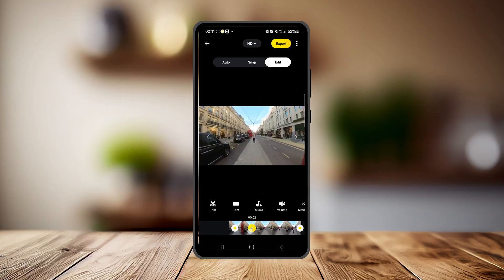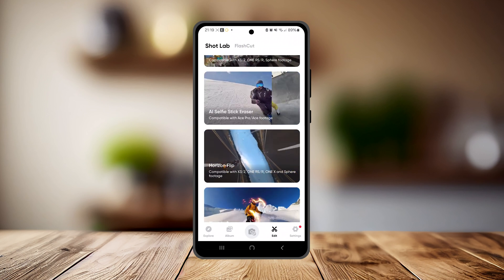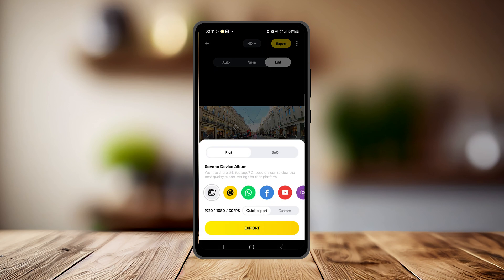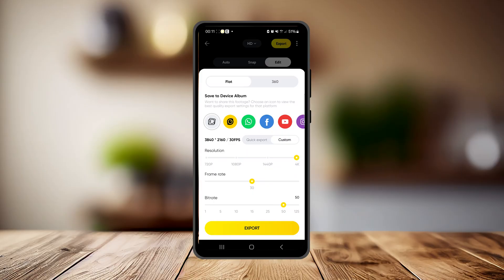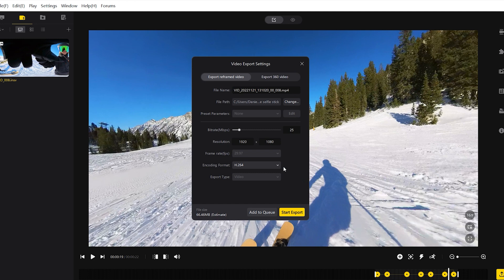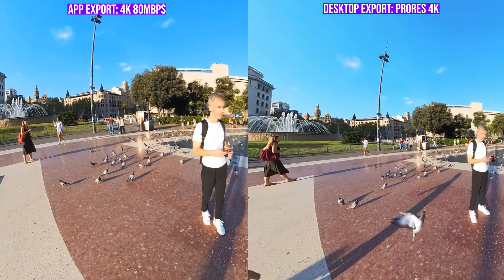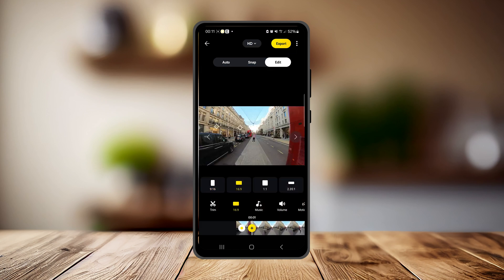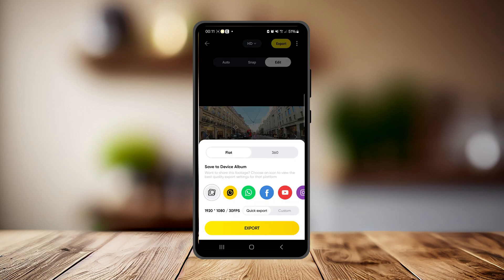Insta360 App vs Insta360 Studio: Quality Comparison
Should you use the Insta360 App or the Insta360 Studio when exporting your clips? And do the different export settings make a significant difference? In this video I export the same clips using each program and see what the difference is.

► Master your Insta360 camera and learn how to create epic content with over 50 video lessons. From set-up, shooting & editing you'll learn exactly how to create the amazing videos you've seen on YouTube.

The Insta360 App has a lot of popular features which makes it one of the best reasons to choose an Insta360 camera. The downside is that using the app results in lower quality clips when exporting.

Let's see exactly how different the quality between the two Insta360 programs is.

Timestamps
0:00 - Intro
0:54 - Insta360 App Overview
1:55 - Insta360 Studio Overview
2:20 - App vs Studio Quality Comparisons
3:55 - App vs Upscaled App
4:30 - Studio vs Studio Upscaled
5:30 - Conclusion
7:00 - Ultimate Insta360 Video Course